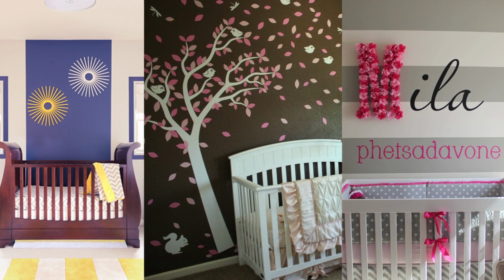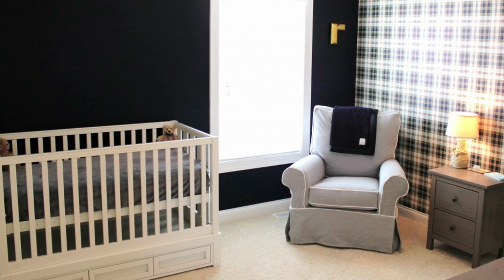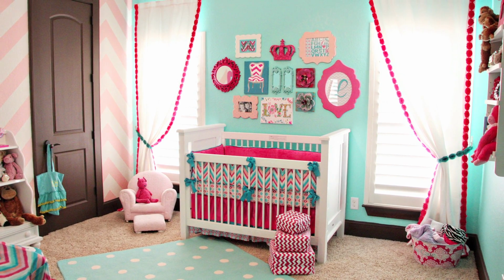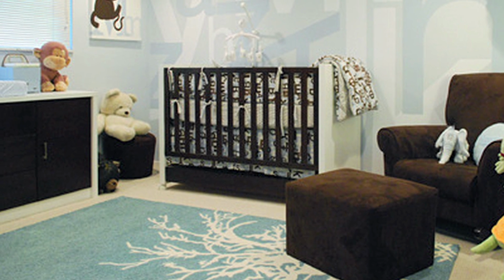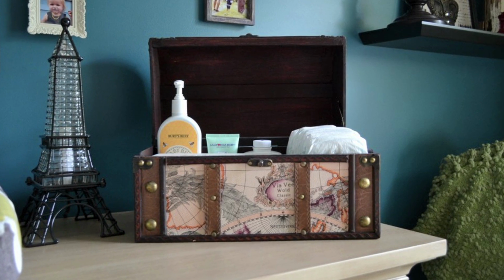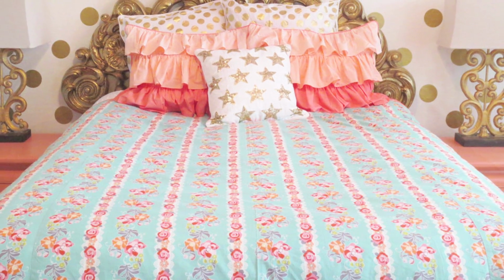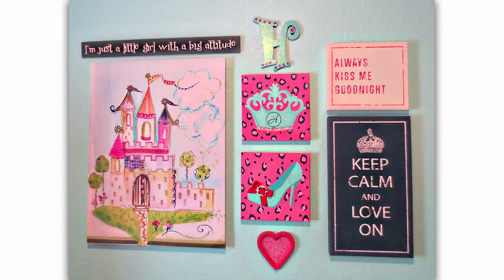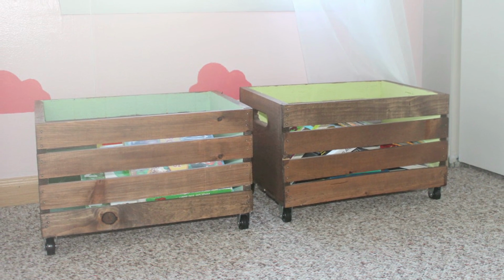Project Nursery: All About the Focal Wall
From wallpaper to wall art, here are some of our favorite uses of the focal wall from the Project Nursery gallery. Which creative wall would you put in your baby's nursery? Tell us!

Send us your examples to ProjectNursery.com! and we might feature you on our blog or in our videos!

Project Nursery is all about showing real parents how to take charge of their own design and decorating projects. In the spring of 2008, moms, business partners and design enthusiasts Melisa Fluhr and Pamela Ginocchio started ProjectNursery.com. Since then, the site has evolved into a leading resource dedicated to baby's 1st room & beyond.